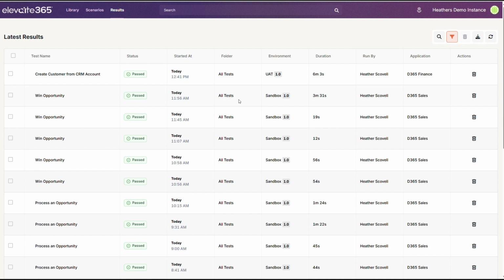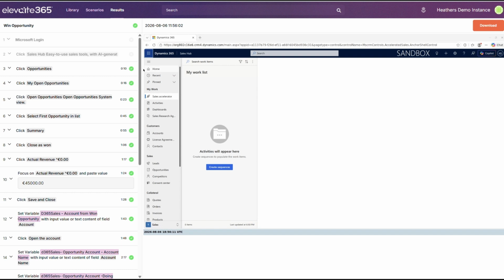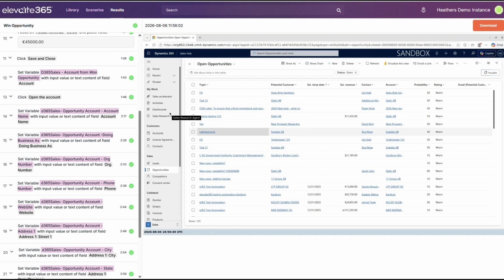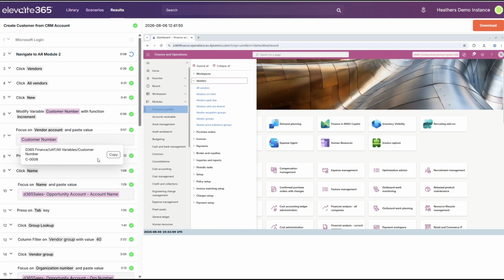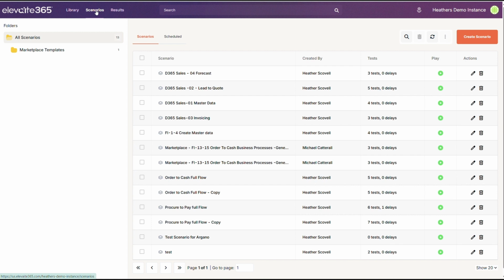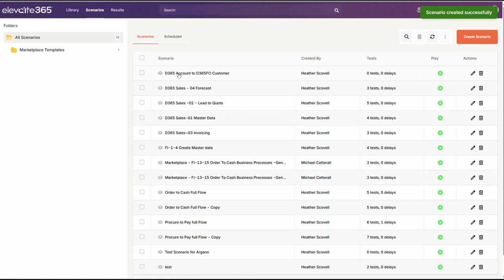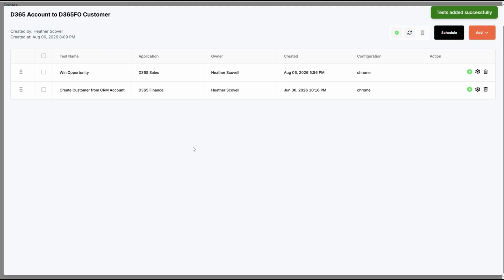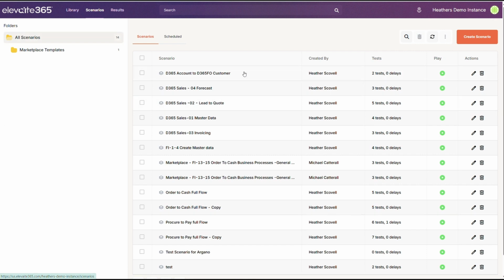elevaite365 Test Automation - Cross-Application Testing Walkthrough